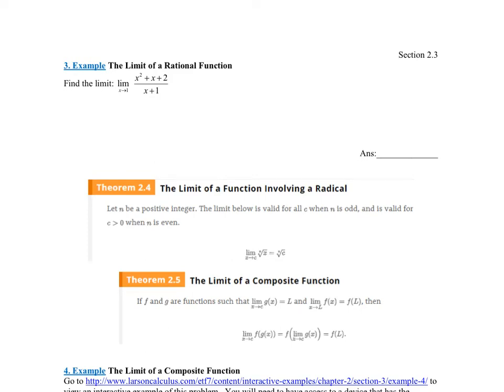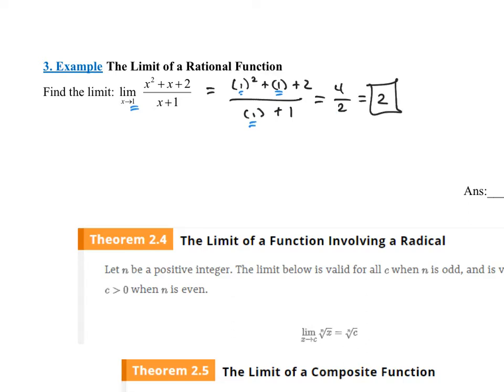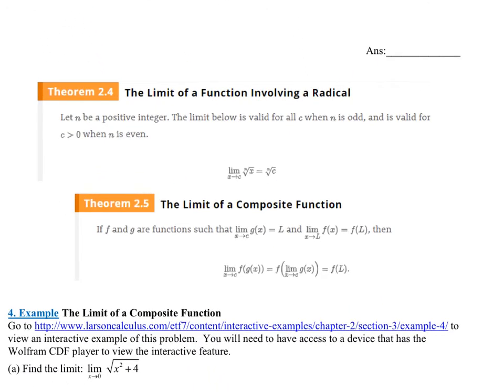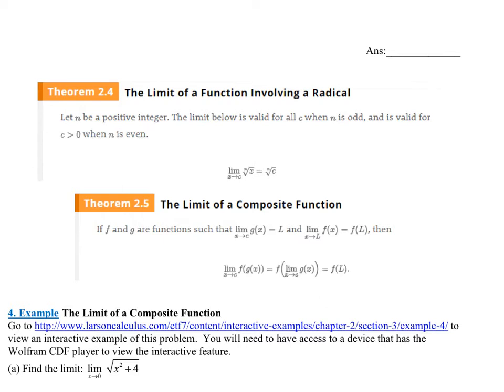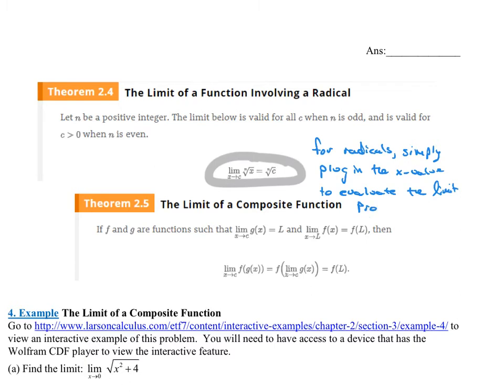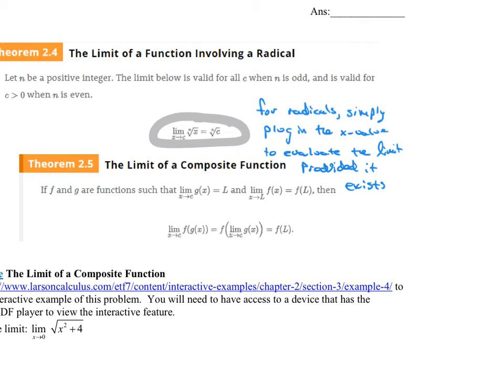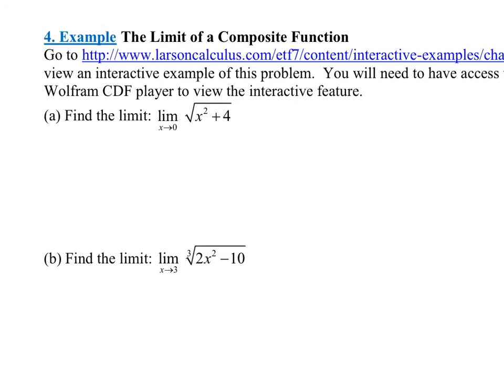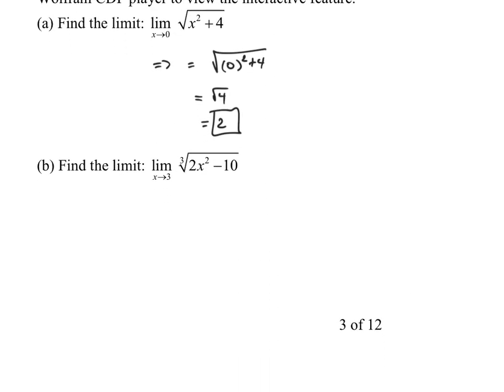2.3 Evaluating Limits Analytically-3